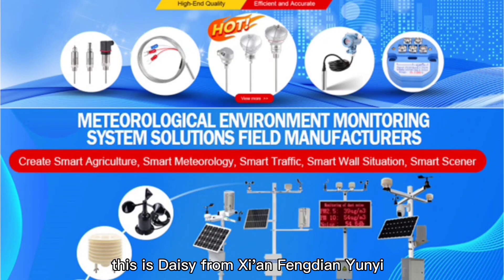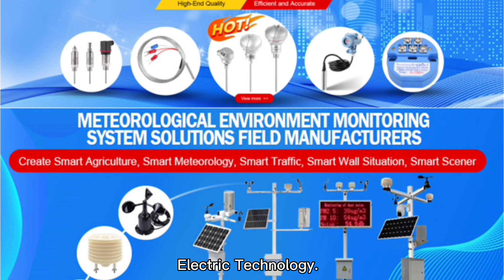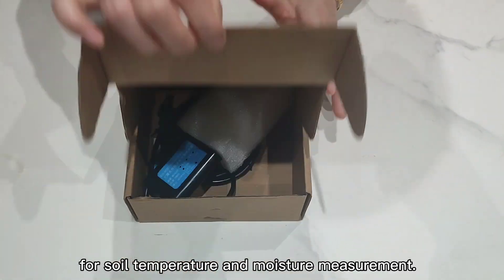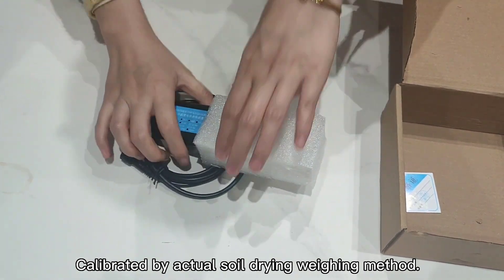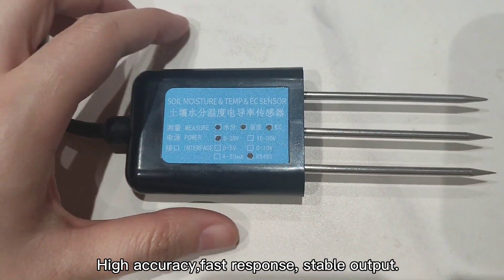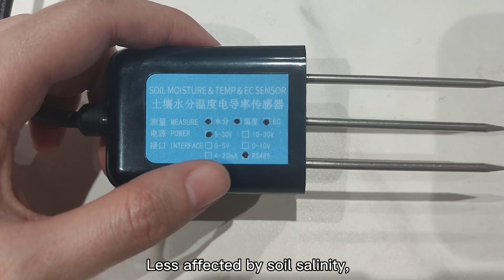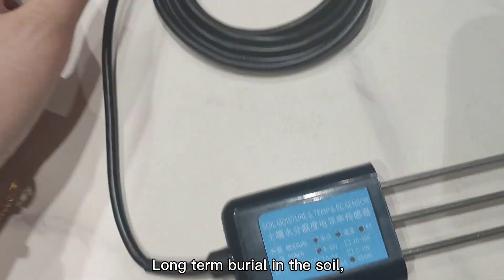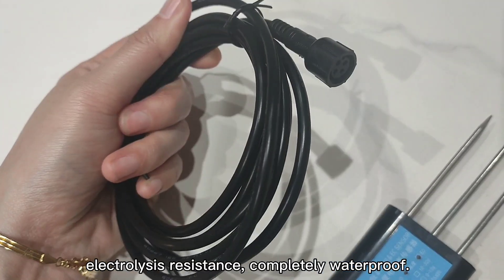Soil Sensor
Xi‘an Fengdian Yunyi Electric Technology Co., Ltd.